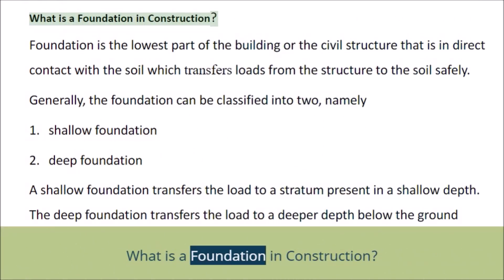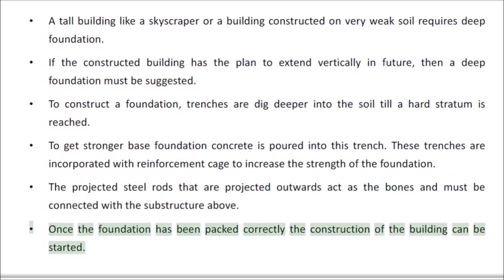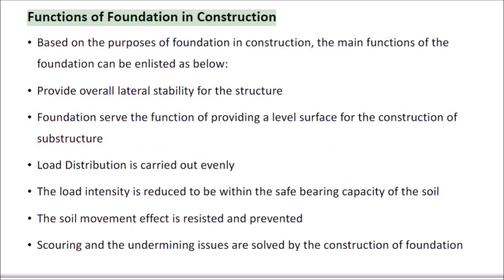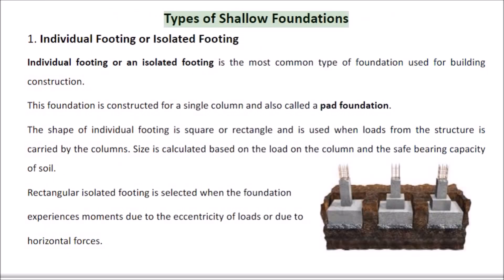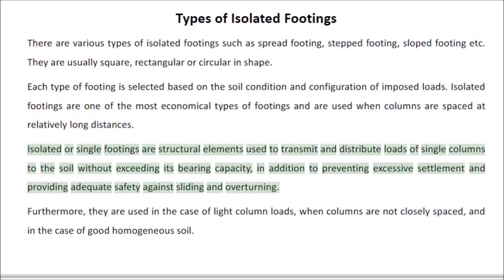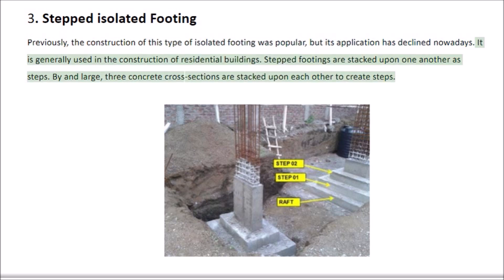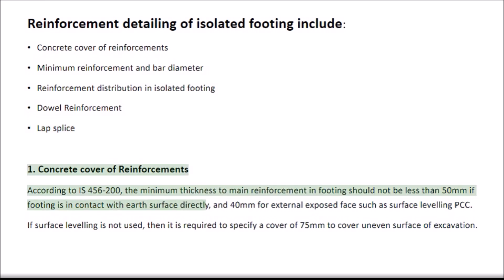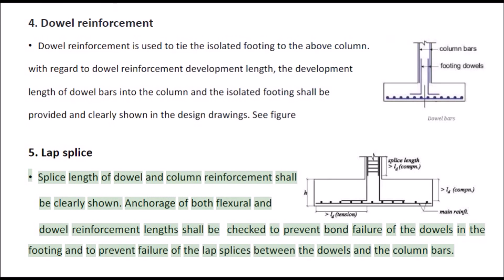Part 1 - Foundation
Hi viewers, in this video we will learn about the foundation and in part 2 and part 3 we will learn more about  Foundation.